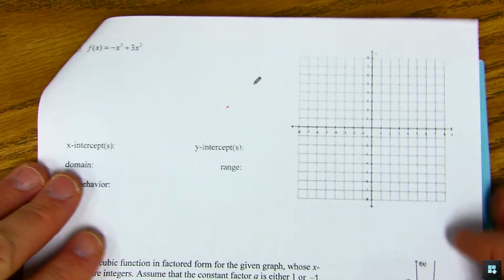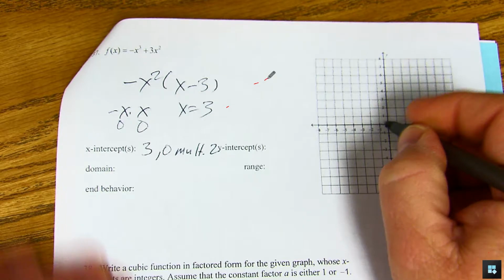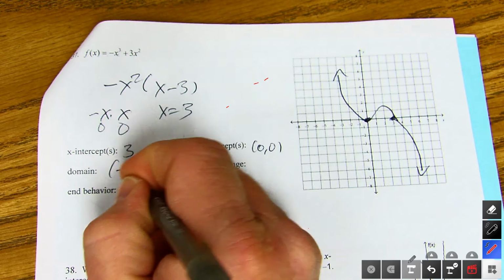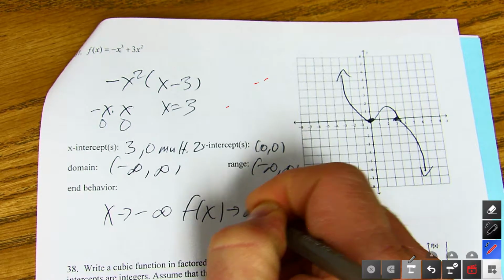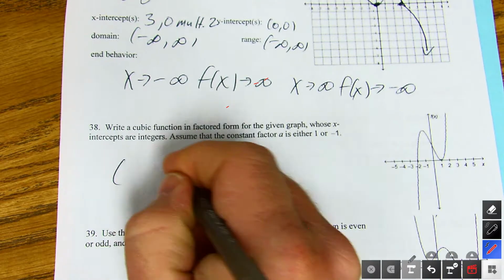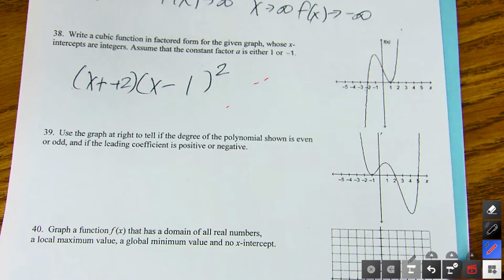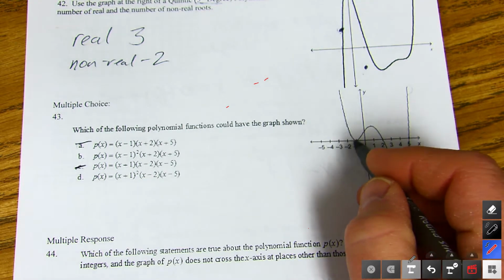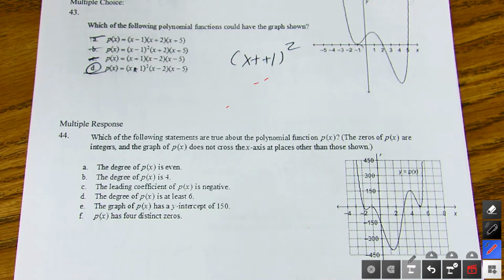S3H T6 Problems 25 44